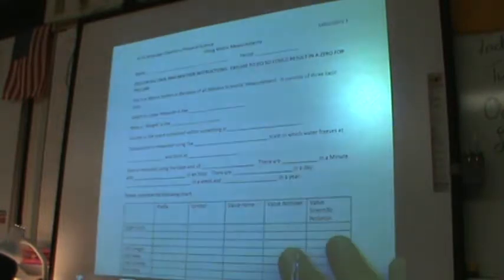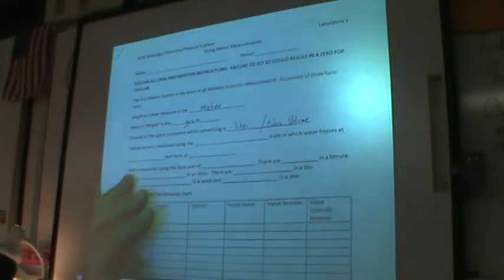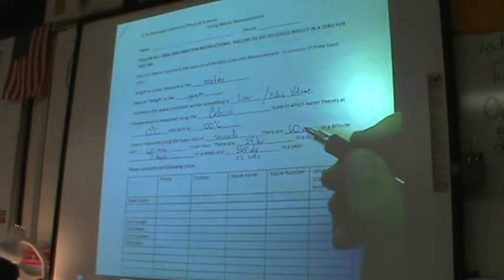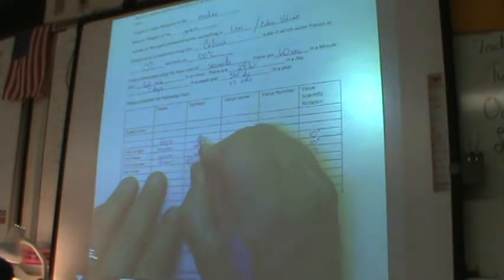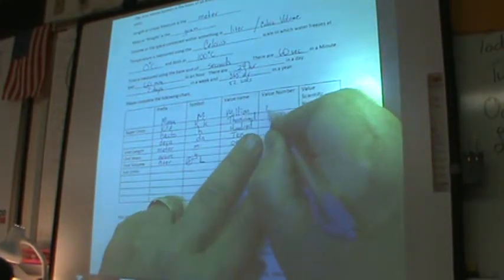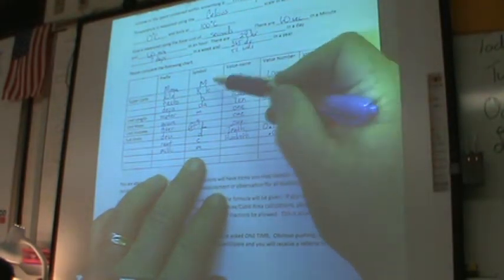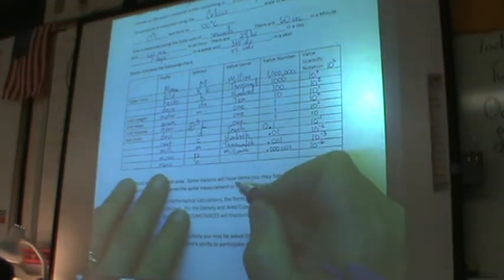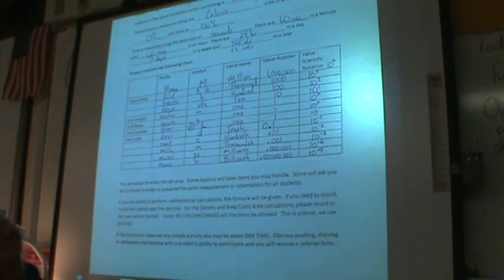KCHS - Lab 1 Metric Measure Pt 1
Part one is a review of basic metric measurement we will be using in the lab this year.  If a student has the lab packet they can follow along and fill it out.

I apologize for the audio quality and video quality as the camera is taking a picture of the overhead as I fill out the sheet.